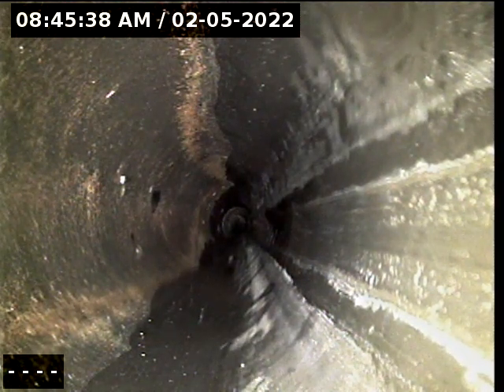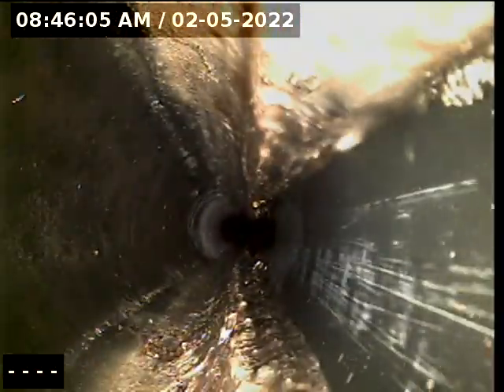2342 W Gary Way